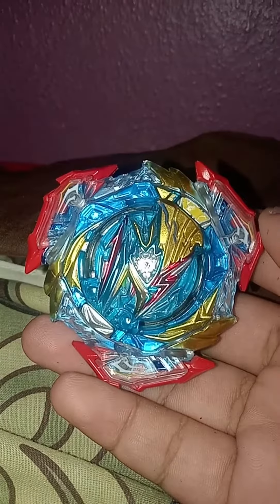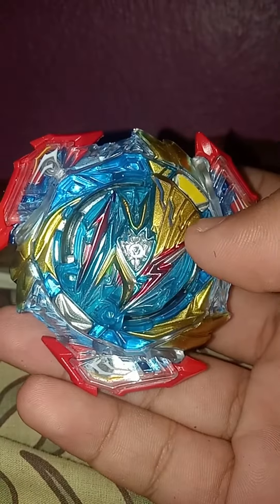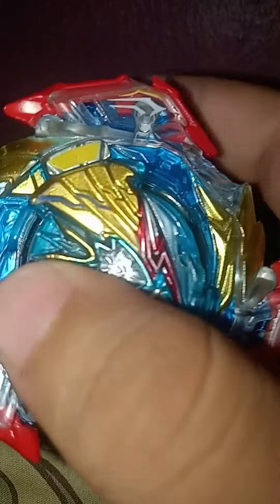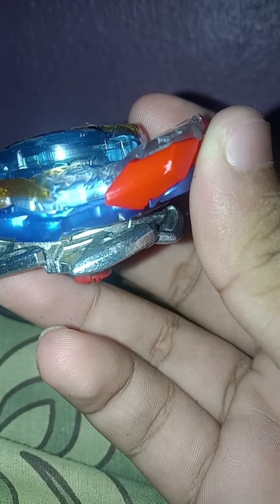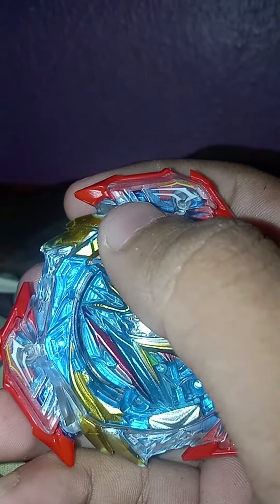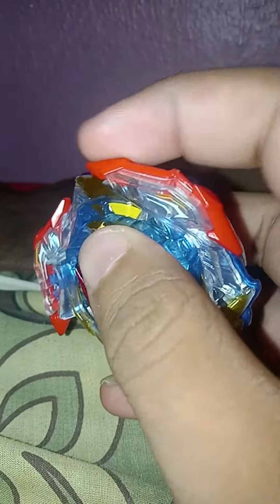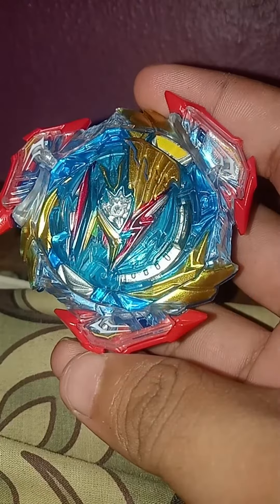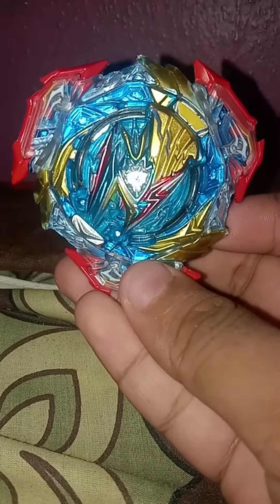OMG ULTIMATE VALKYRIE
Edited using YouCut